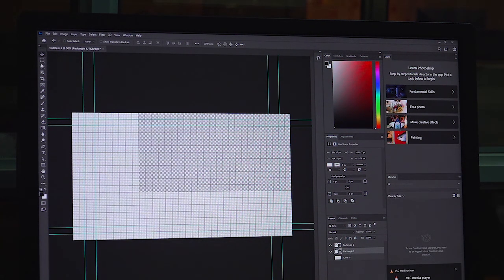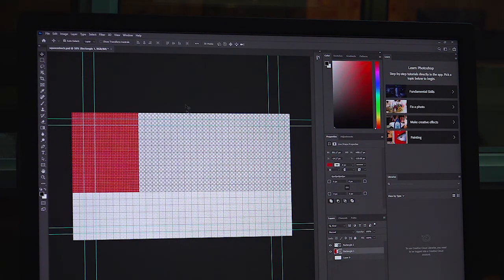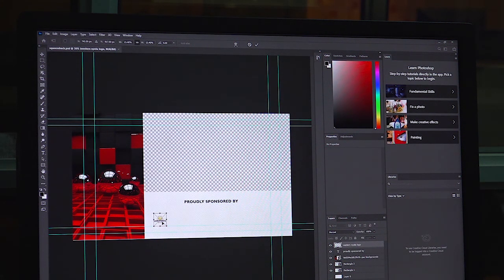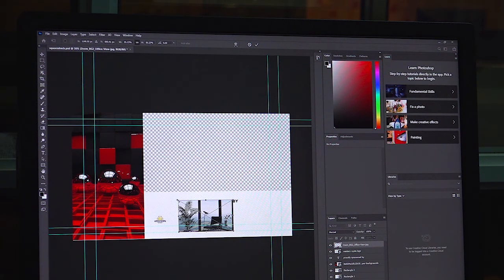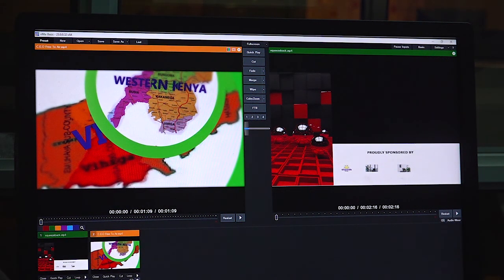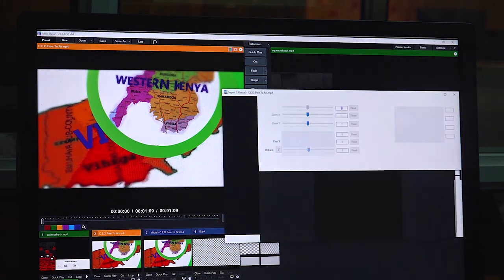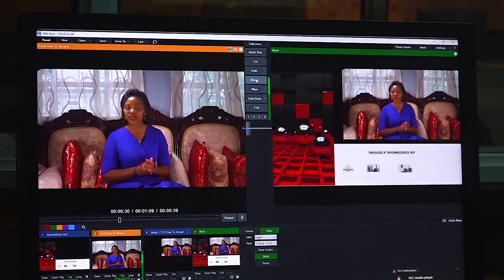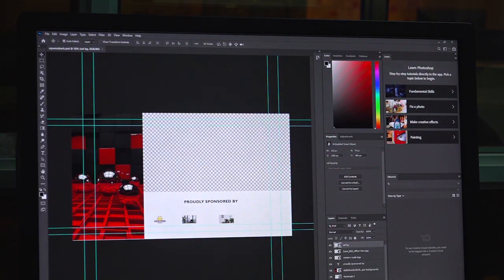How to edit squeeze back using photoshop by WAN and ACHUKI